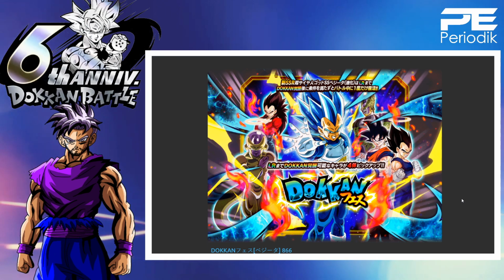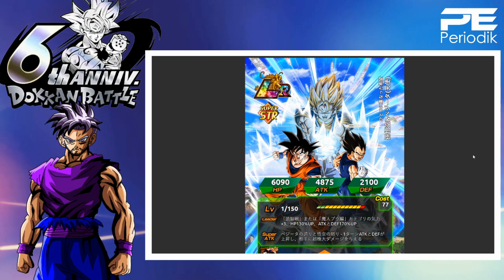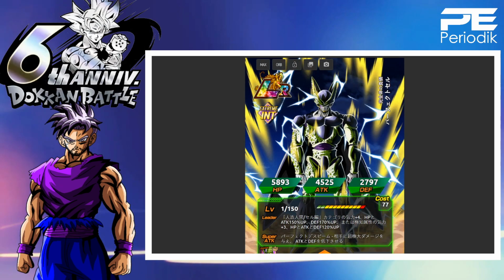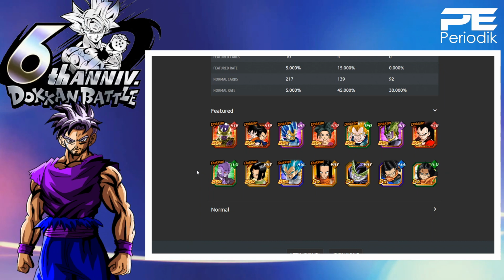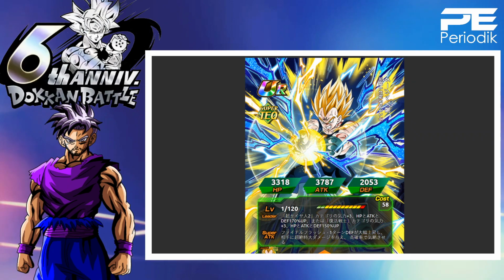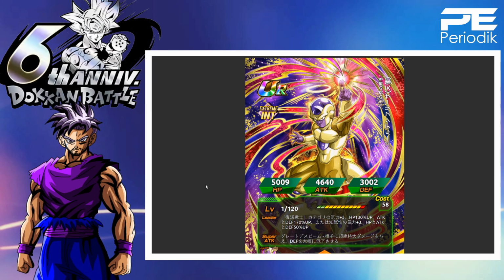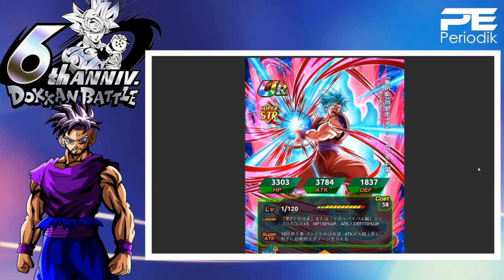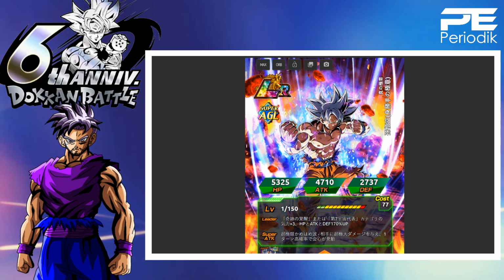GOKU OR VEGETA!? WHICH BANNER TO SUMMON ON! DBZ Dokkan Battle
What the hell is going on people!? This is Periodik and you see the title of the video! We're jumping back into Dragonball Z Dokkan Battle. Today we're going over the LR AGL Ultra Instinct Goku and LR INT SSJ Blue Evolution Vegeta banners and deciding which one you should spend your Dragon Stones on!